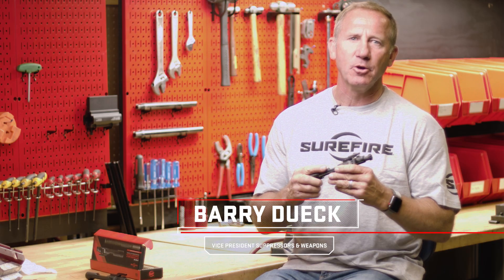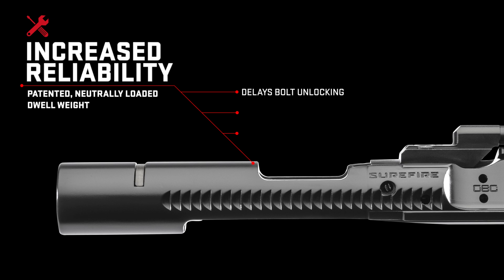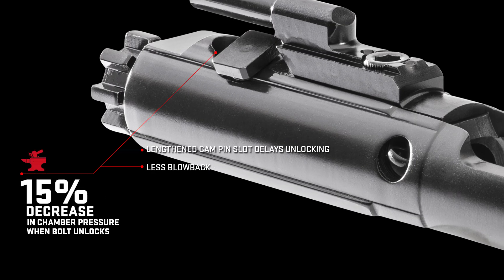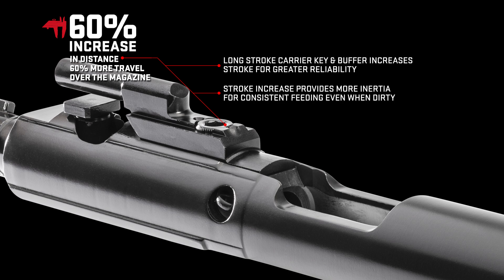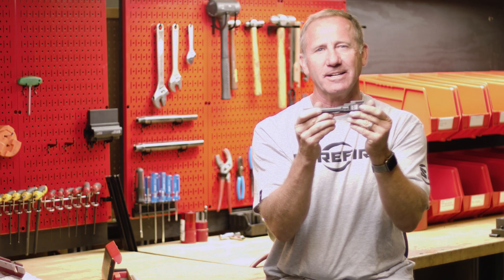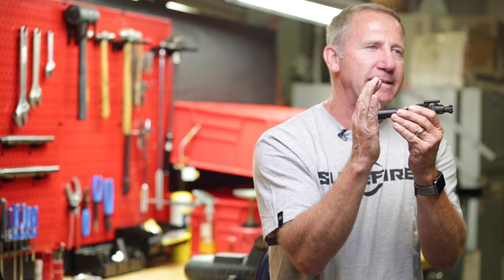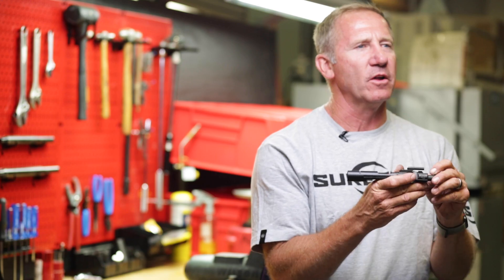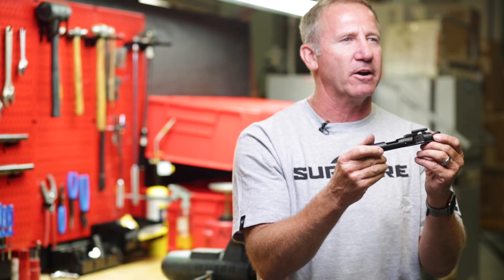The SureFire Optimized Bolt Carrier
The SureFire OBC is designed to greatly increase the reliability of an M4/M16/AR variant during both unsuppressed and suppressed firing. The OBC comes as a package with the OBC bolt carrer group as well as buffer and buffer spring. This patented design makes numerous improvements to the standard Mil-Spec full-auto bolt carrier group starting with delayed unlocking of the bolt during the firing sequence. This delayed unlocking is a result of a lengthened cam pin slot and our neutrally balanced counterweight. This delay allows expanding gases more time to exit the bore, lowering chamber pressure by 15%, which not only reduces wear and tear on parts, but also reduces back-pressure gases exiting the ejection port. Next the shortened gas carrier key in conjunction with shorter buffer allow a 60% increase in stroke. This increase in stroke gives the magazine more time to feed, which can be essential as gas ports erode and magazines become dirty from austere environments. This additional stroke also provides smoother and more reliable feeding due to increased inertia when the OBC picks up a round from the magazine. The previously mentioned neutrally balanced counterweight works three times in the cycle of operation. First the counterweight delays unlocking, as mentioned before. Secondly, the counterweight keeps the carrier group to the rear for additional time allowing more time for reliable feeding of ammunition from the magazine, and nearly eliminating bolt-over-base malfunctions. Lastly, this counterweight improves carrier and barrel extension lock-up, nearly eliminating bolt bounce. The OBC also reduces felt recoil, allowing for better tracking of sights and more control of the weapon when firing. Coated with an advanced anti-friction coating, the OBC resists friction during use and makes cleaning easy. For the ultimate in reliability, choose the SureFire OBC.